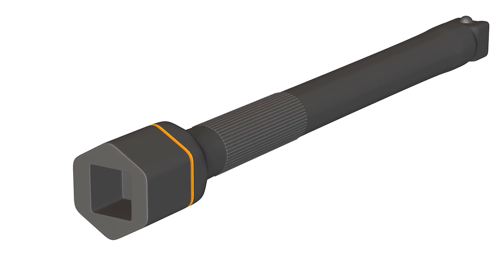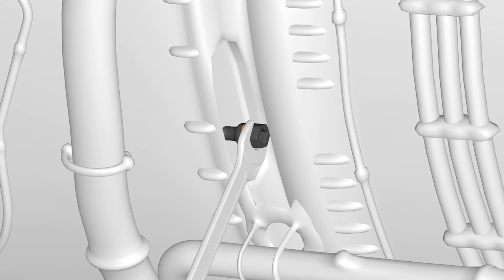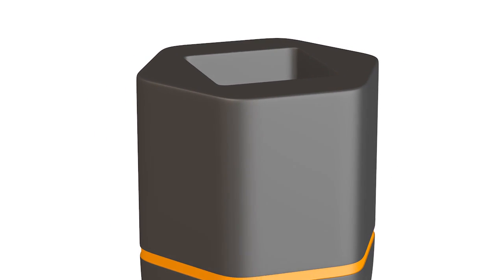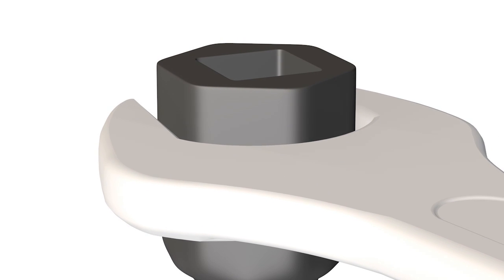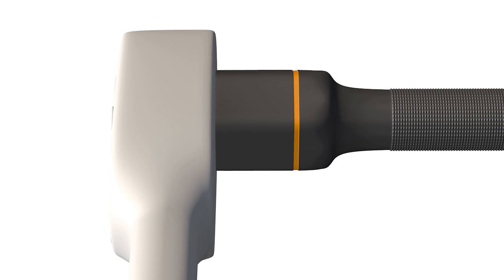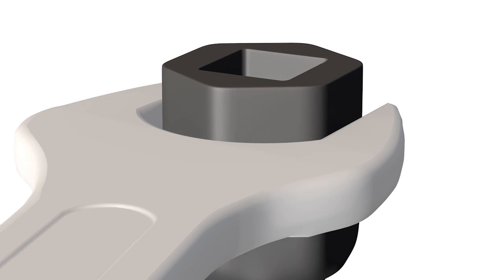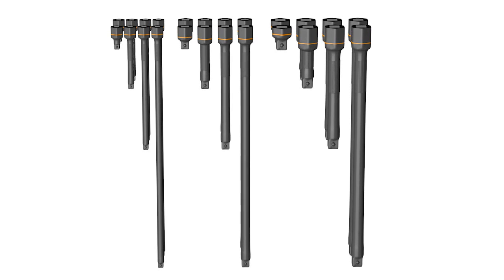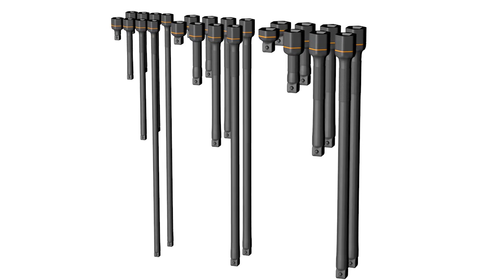3d prototype HEX Extender